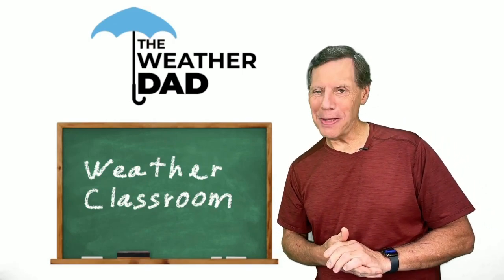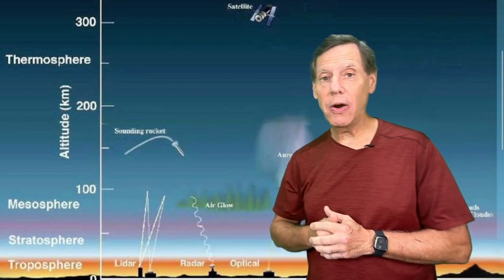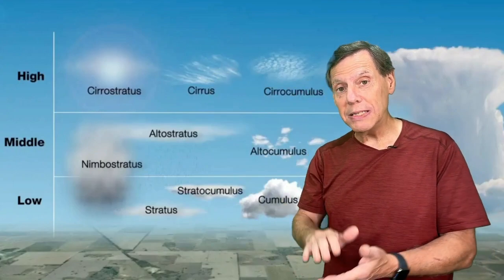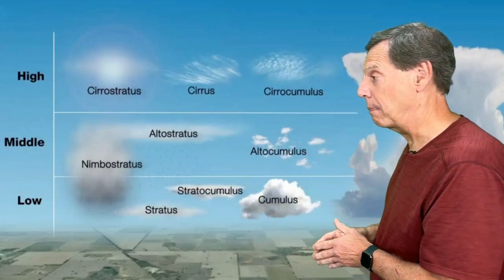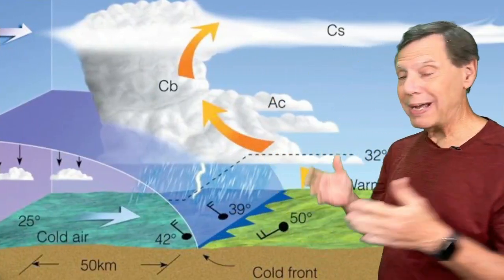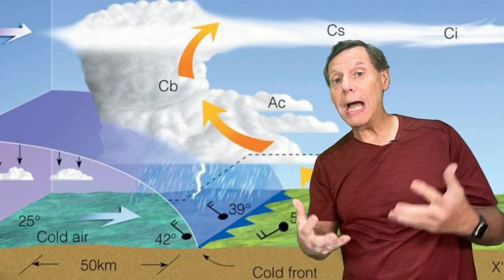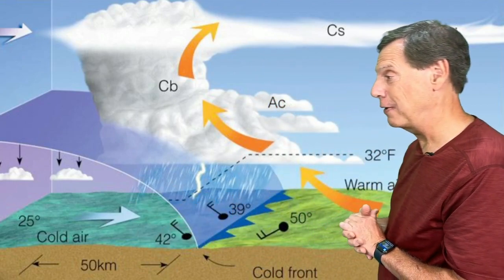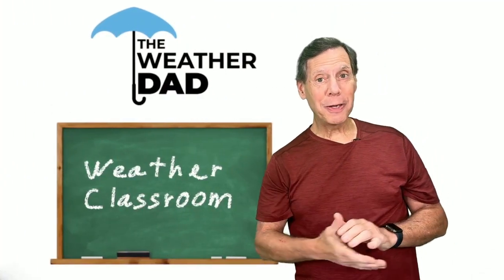Forecasting the weather with clouds - Weather Classroom